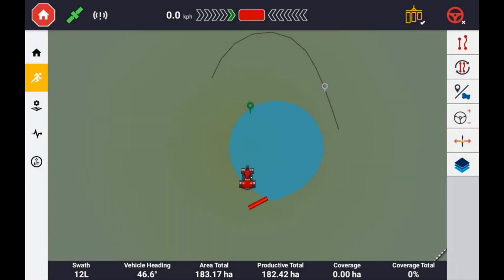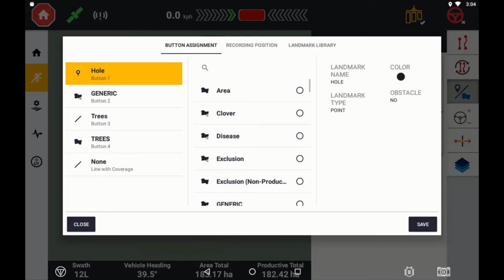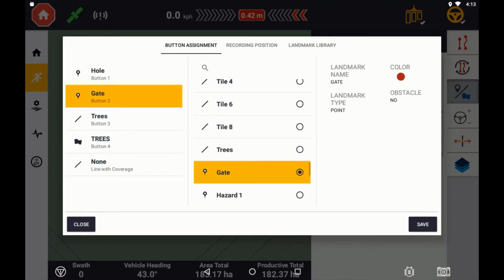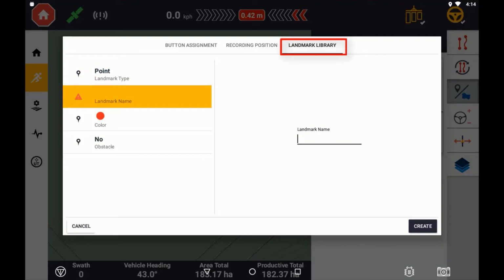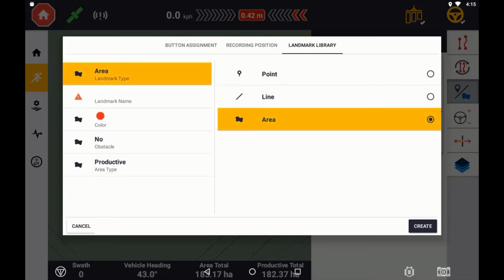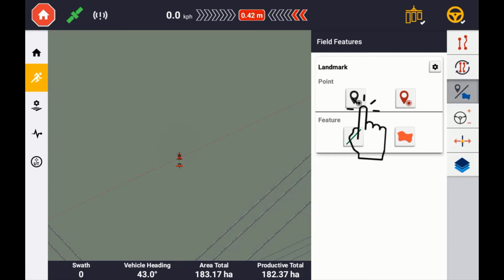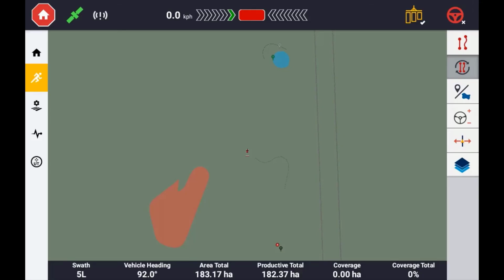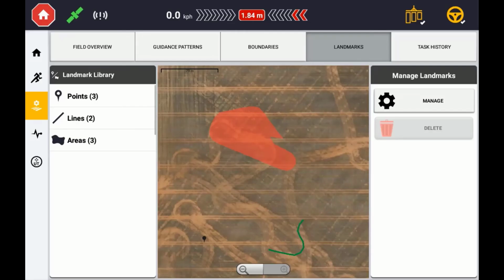Point, Line and Area Features in the XCN Display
In this brief tutorial video you will be guided through how to create and manage the Point, Line and Area features in a field using the Precision IQ app in the XCN Display.